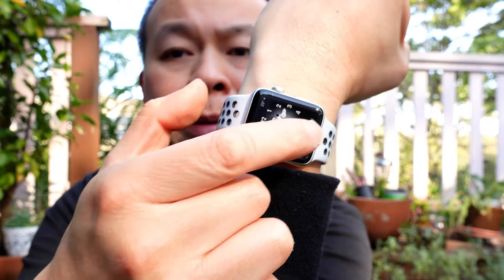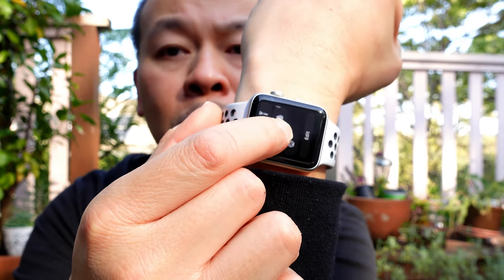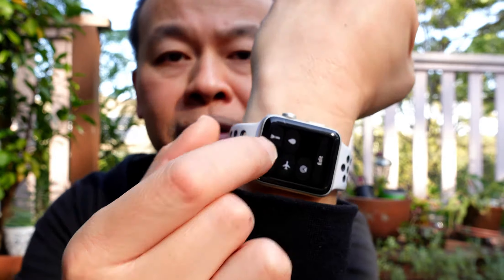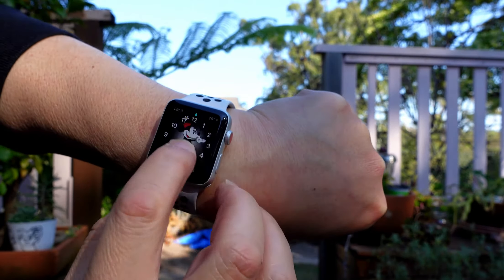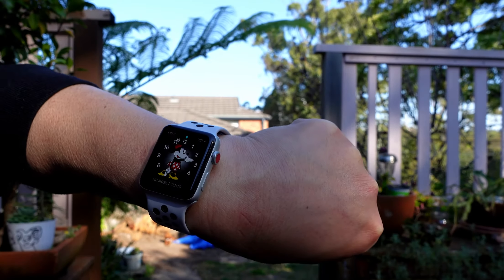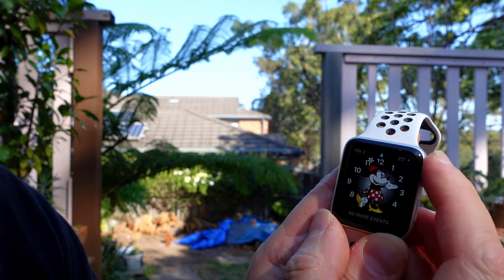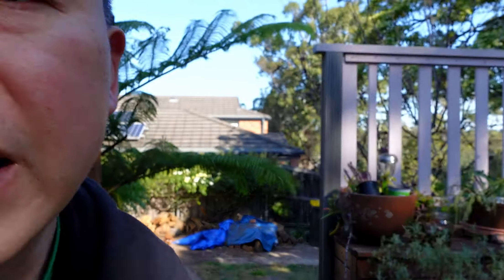Water Drop Icon on an Apple Watch. What does it do?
Since Series 2, Apple Watches have been water-resistant.
What exactly, does the water drop icon do? And if you don't use it, does it matter? You'll find the answer to this question and more in this 60 second tech tip video.
If you want to know even more, visit my new, experimental blog

Created with: Sony ZV-1, Apple iPad Pro, LumaFusion